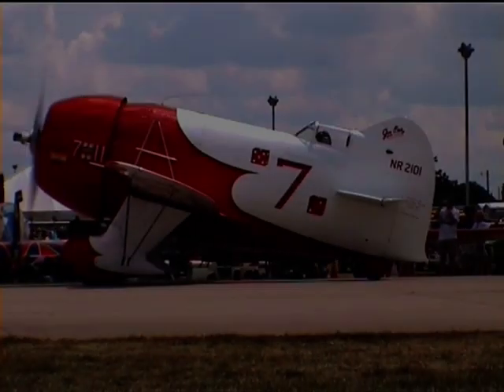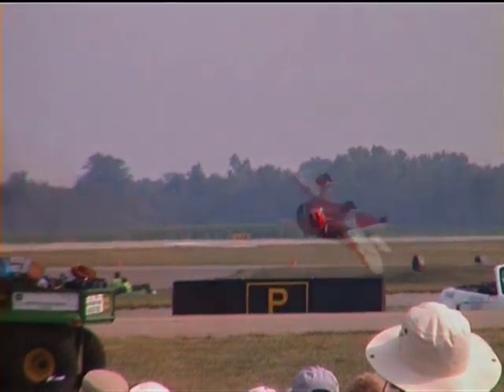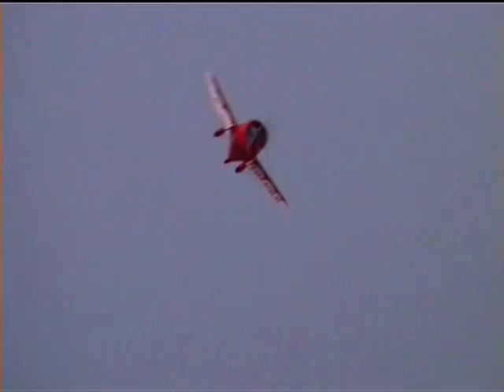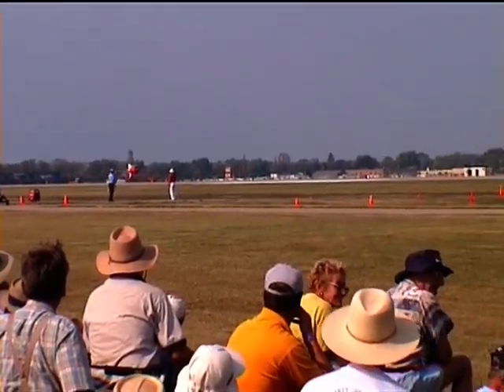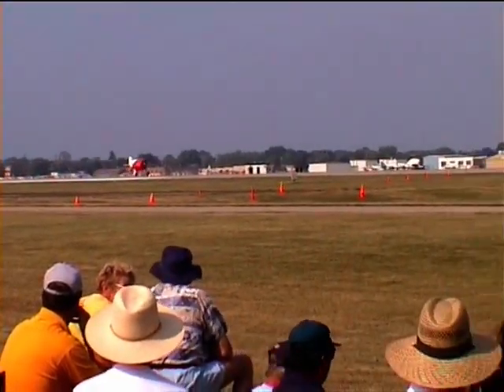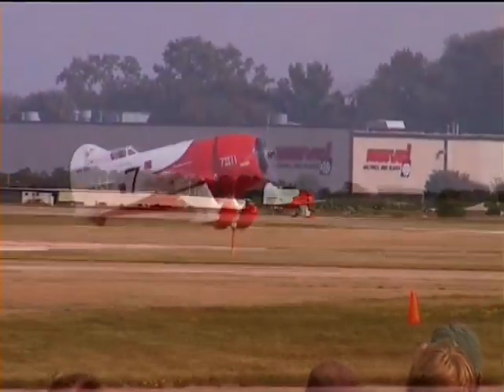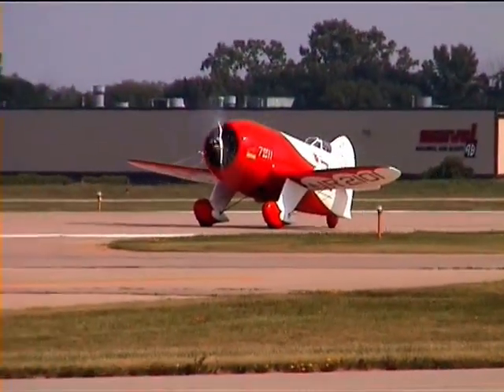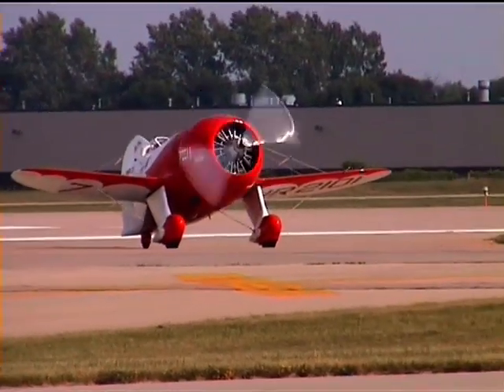Delmar Benjamin and the Gee Bee R2 - Oshkosh 2000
Thank you to Heinz Soll/Germany for the amazing footage!